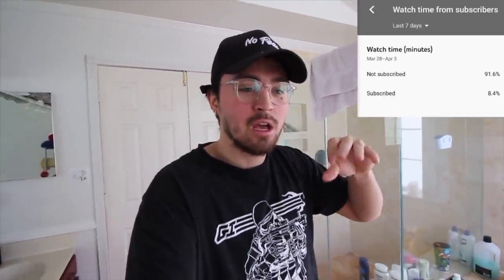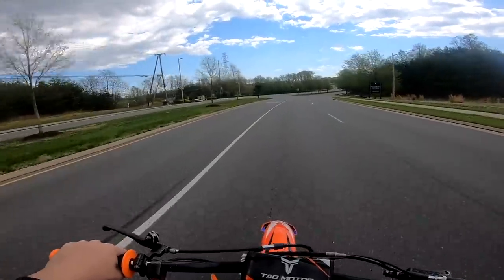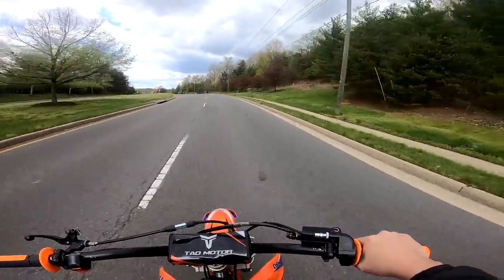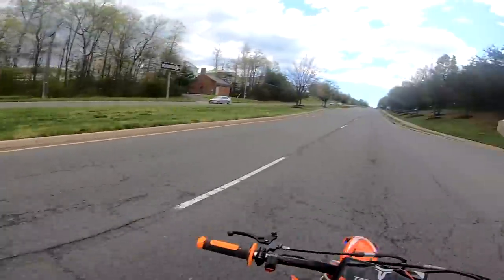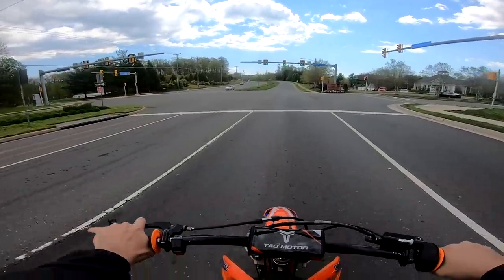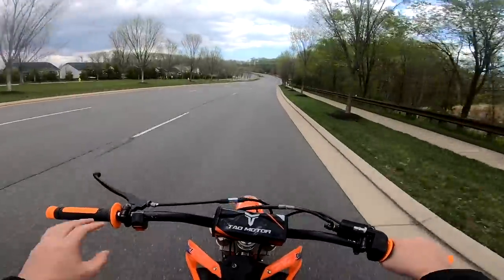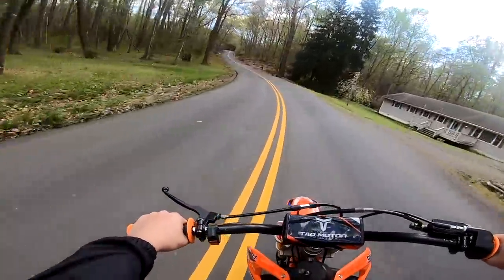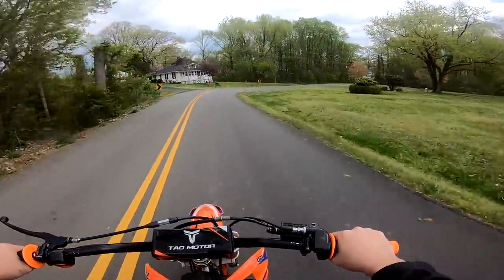My TAO TAO 140cc Dirt Bike During My Lunch Break! (Riding Chinese Dirt Bike Video)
Video Title: My TAO TAO 140cc Dirt Bike During My Lunch Break! (Riding Chinese Dirt Bike Video)